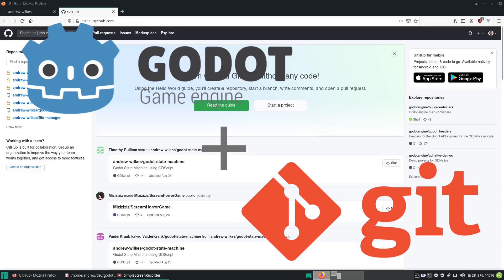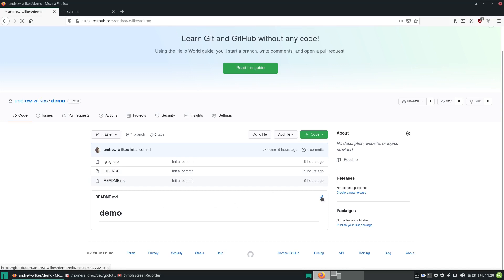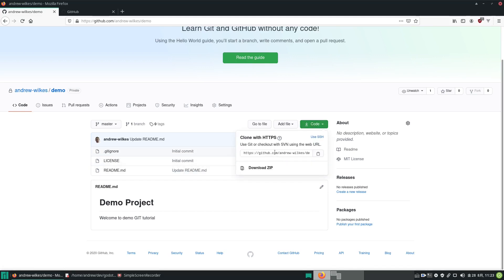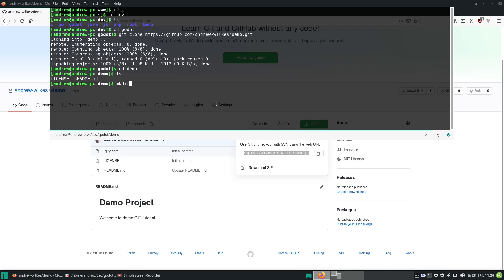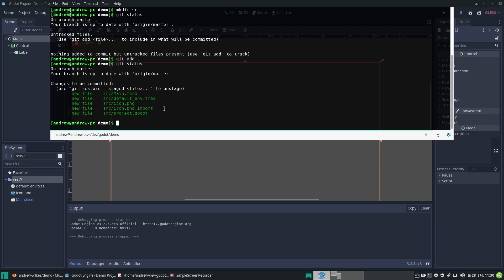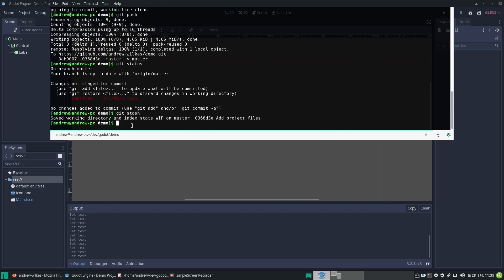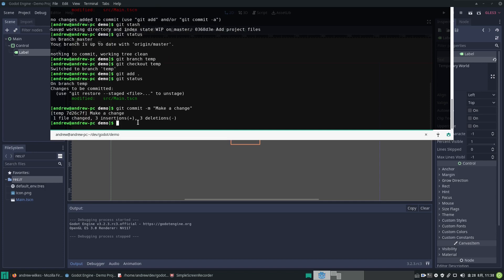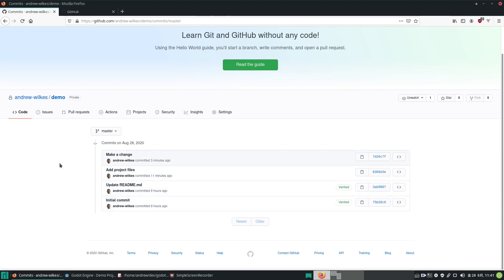Integrating Godot Projects with Git and GitHub for backup and tracking changes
This is an update on my method to create a new Godot Engine project and sync it with a GitHub repository. This allows for tracking changes and being able to revert back to previous versions of your project. Also, it serves as an online backup.

Common Git commands (type: git help to get info)
git clone url-of-repo
git add .
git commit -m "Added files message"
git stash
git push
git pull
git branch name-of-new-branch
git checkout name-of-branch
git checkout master
git merge
git diff
git log

git branch -d name-of-branch-to-delete
git init